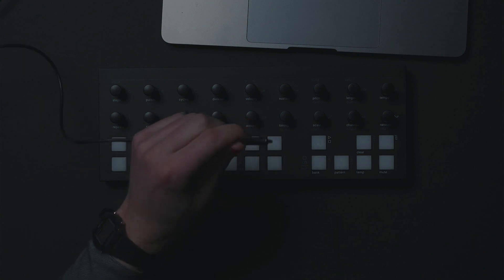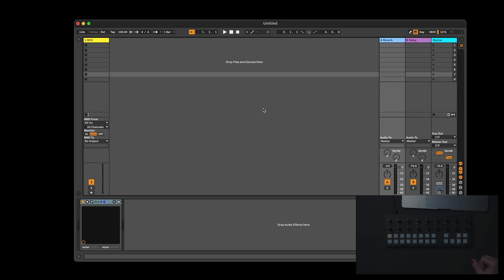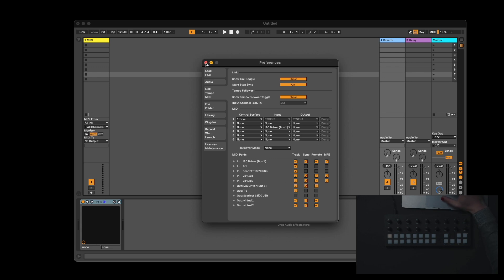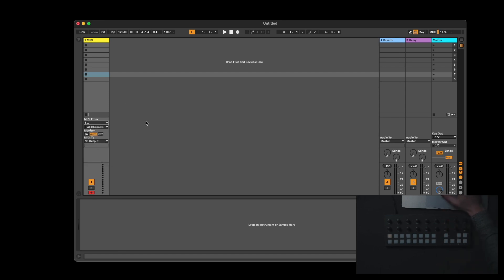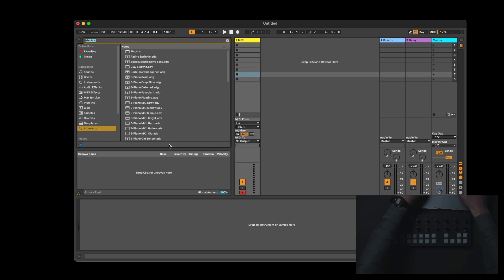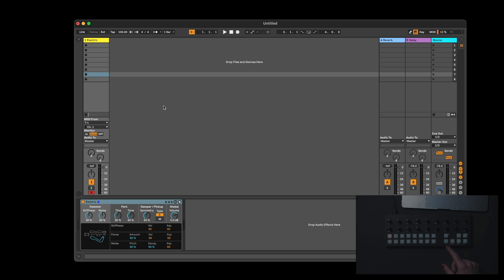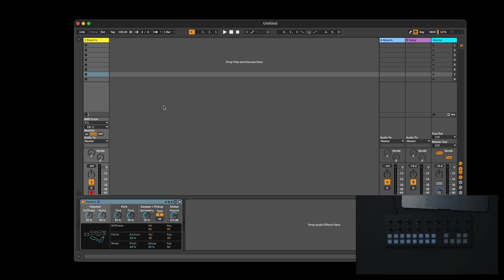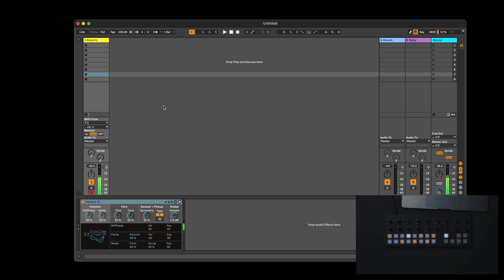Connect the T-1 to Ableton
In this brief video, you will learn how to set up the T-1 with Ableton.

Time stamps:
00:09 Connect USB
00:24 Setting up Ableton
01:18 Setting up MIDI channel on the T-1